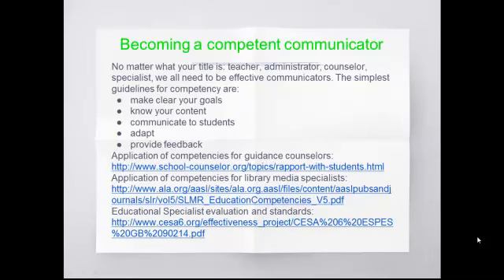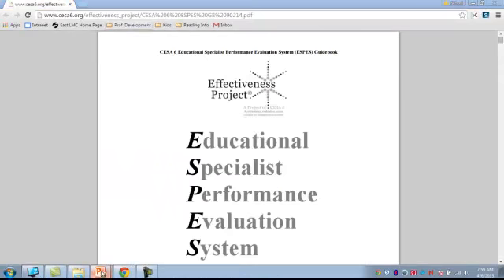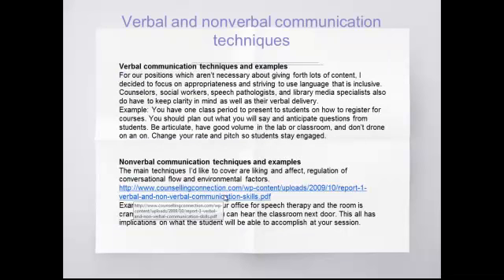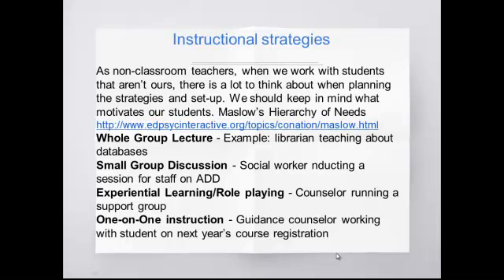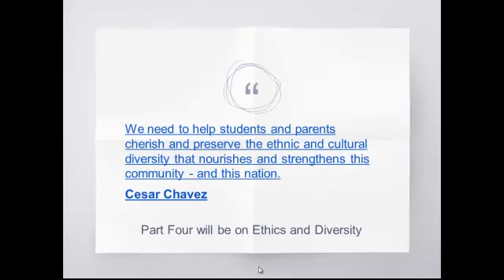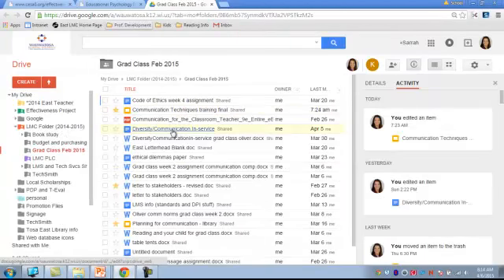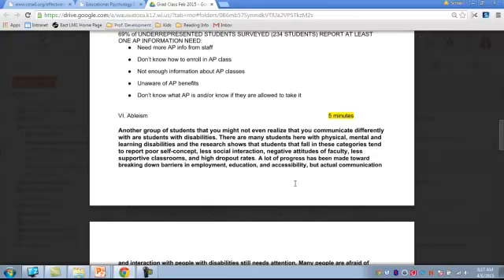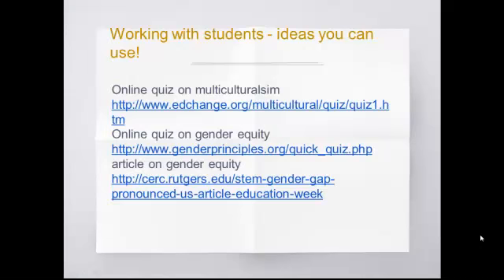Communication Techniques Final project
Communication for educators